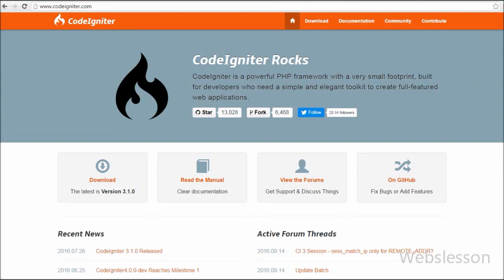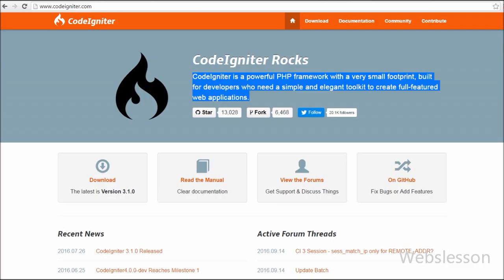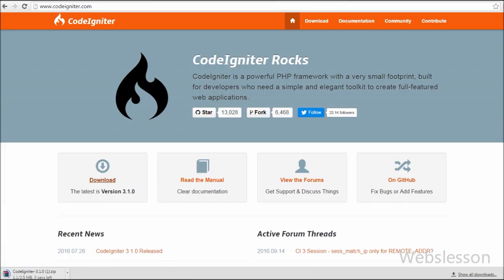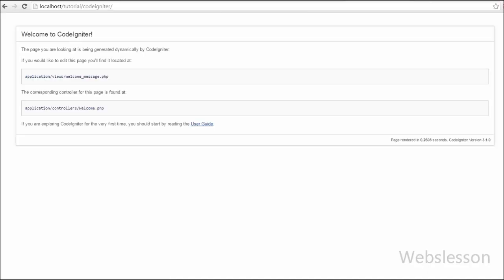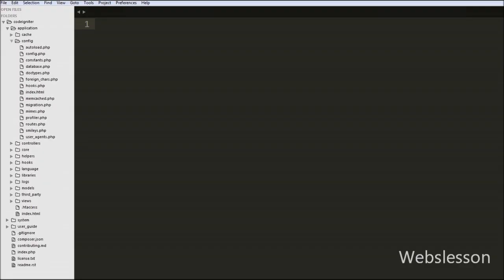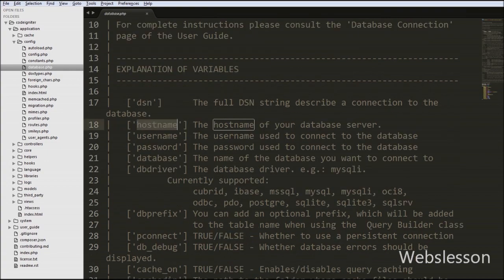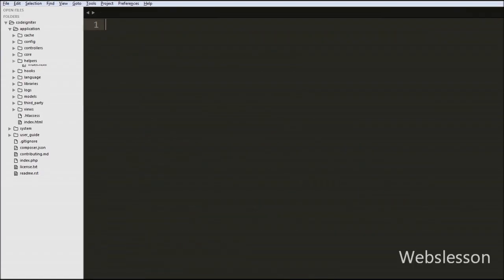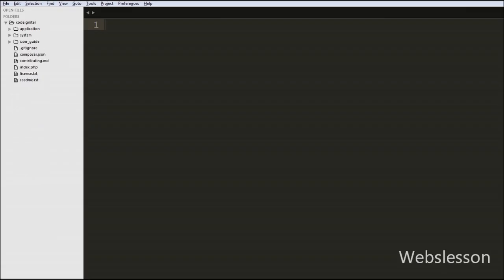1 - CodeIgniter Tutorials - Introduction to CodeIgniter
This is my video on Introduction to CodeIgniter framework. This CodeIgniter video tutorial for Beginners who want to learn CodeIgniter step by step. In this video we have discuss model view controller work flow. In this we have discuss how to installed codeigniter application, how to run codeigniter application and file structure of codeigniter framework.